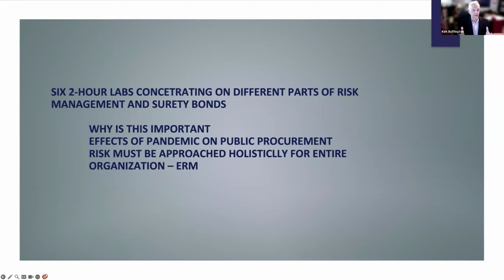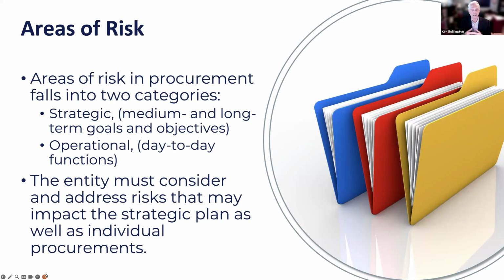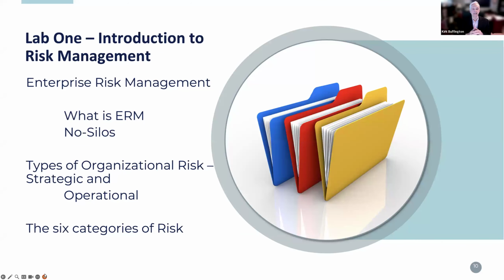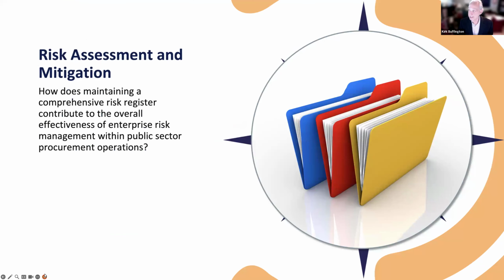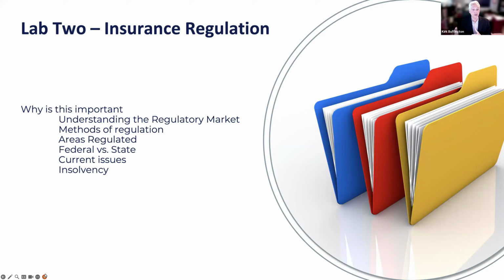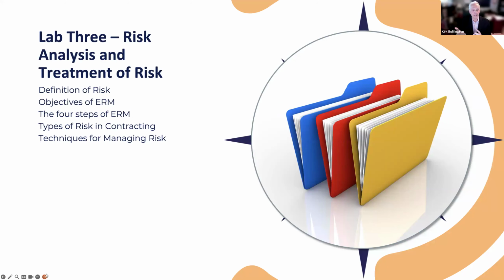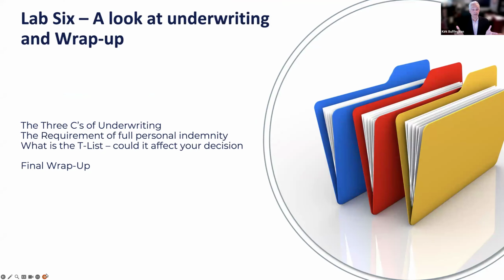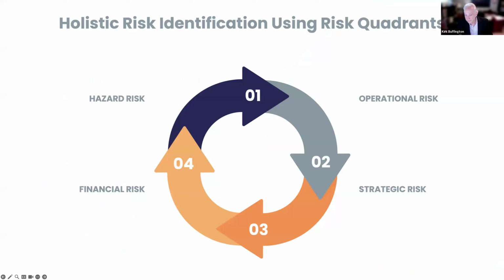Risk Management & Surety Bonds Learning Lab Preview